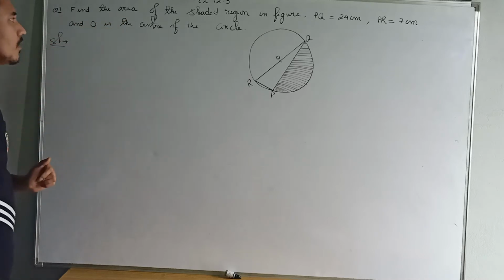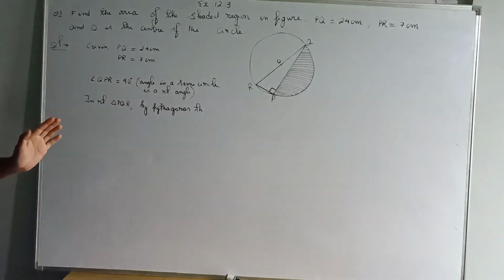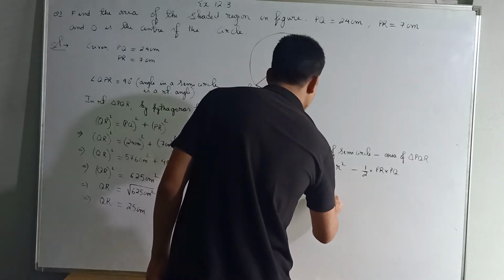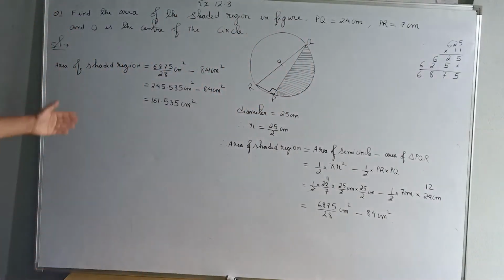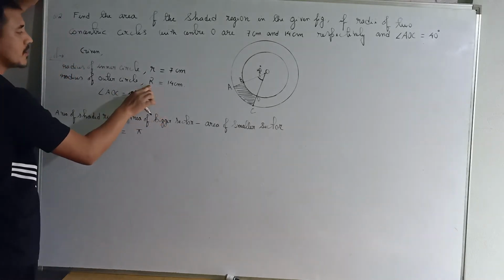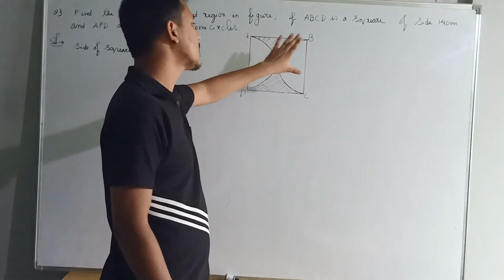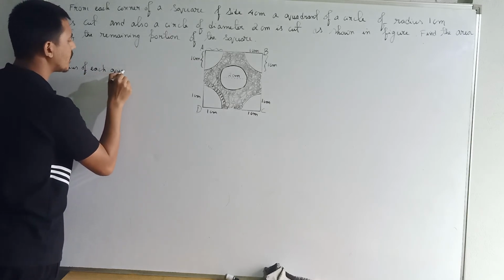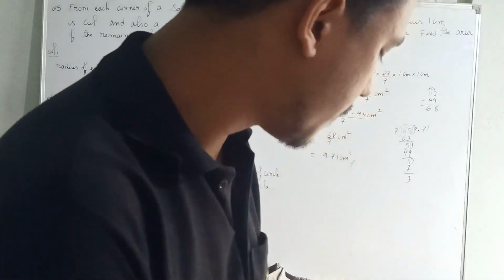NCERT Class 10 Maths Chapter 12 Ex 12.3 Q1 to Q5 Complete solution